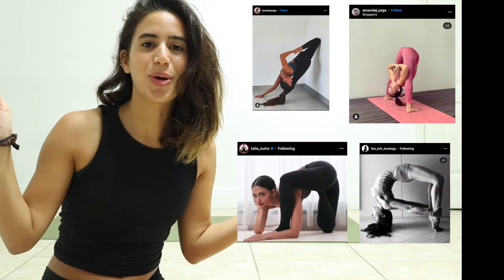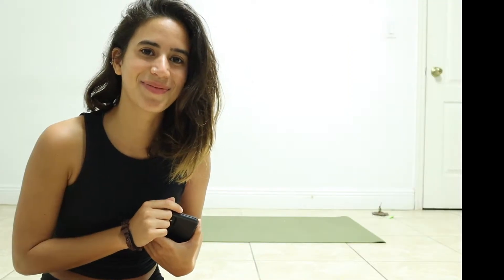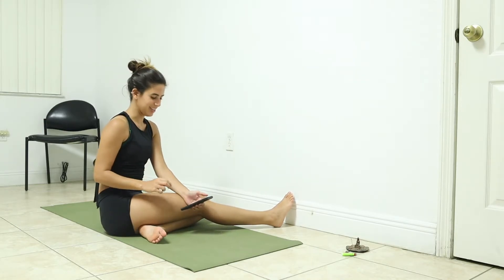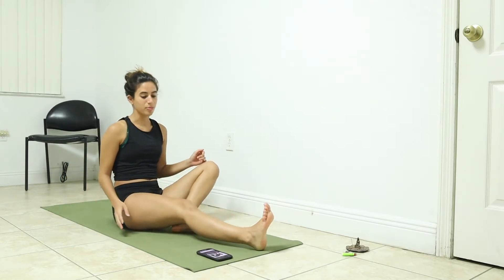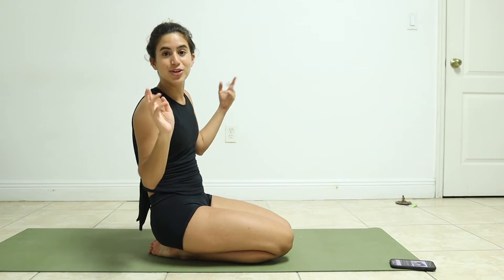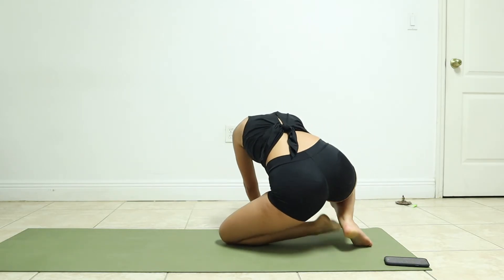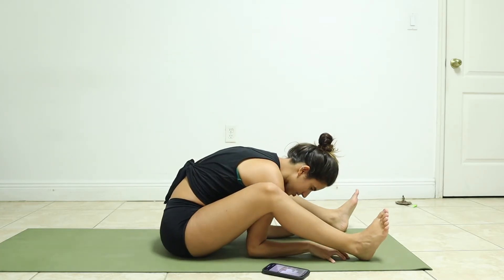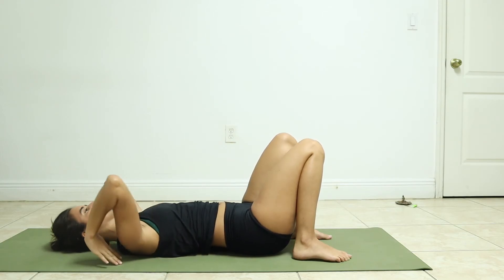Trying Intense Instagram Yoga Poses!!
($10 off sustainable period & bladder leak undies!)

(CODE: LIASUA)